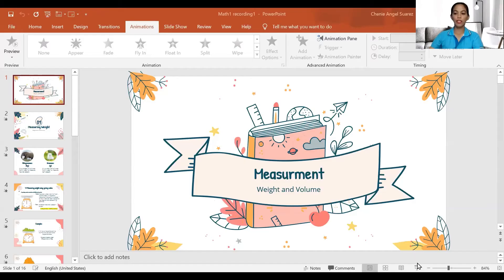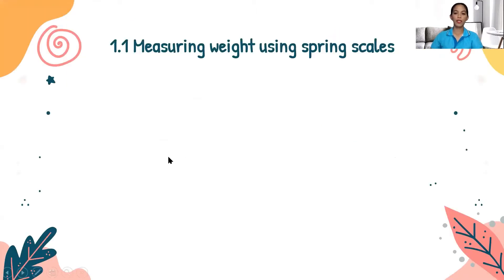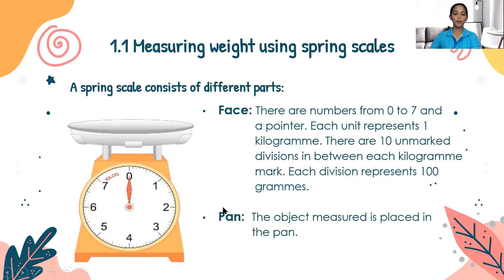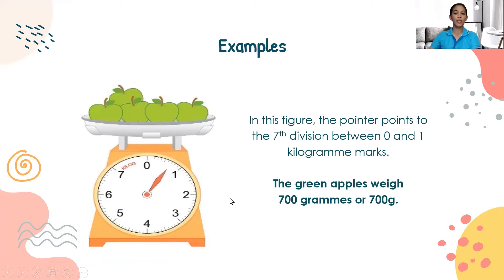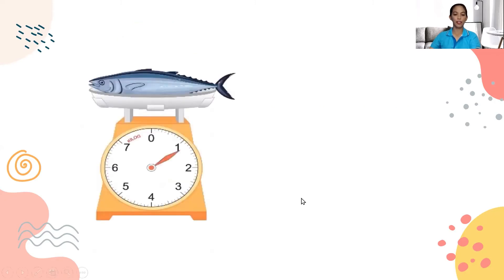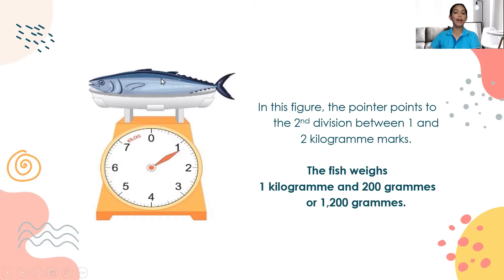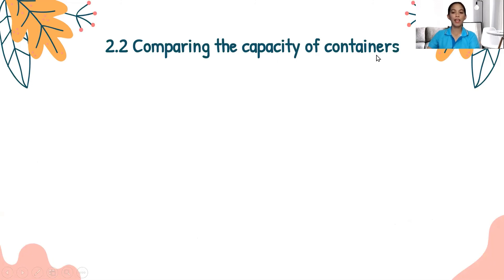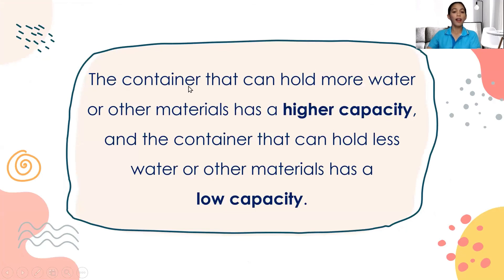Mathematics Grade 1 IEP Unit 1 Measurement by Ms.Chenie Angel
MathematicsGrade 1 IEP Unit 1 Measurement by Ms.Chenie Angelการเรียนการสอนออนไลน์ระหว่างวันที่ 23-26 ธันวาคม 2563